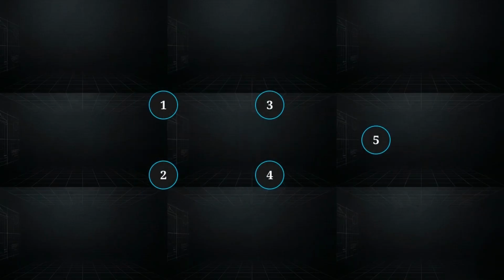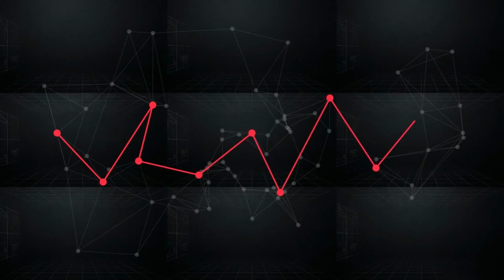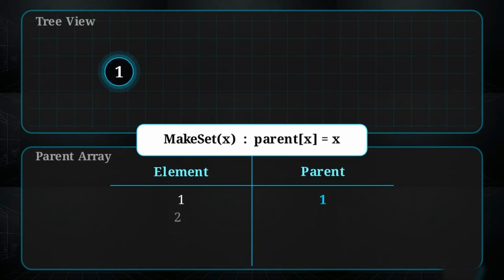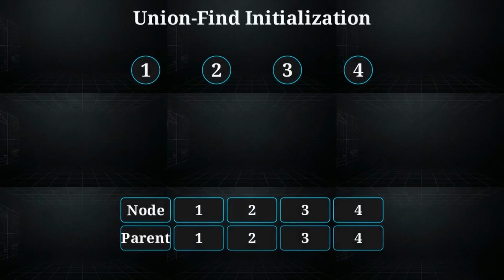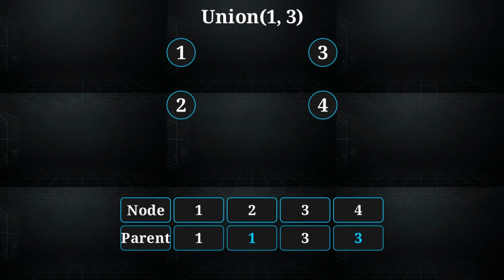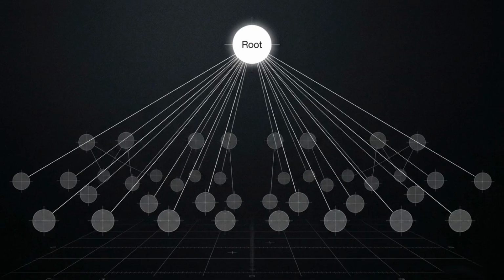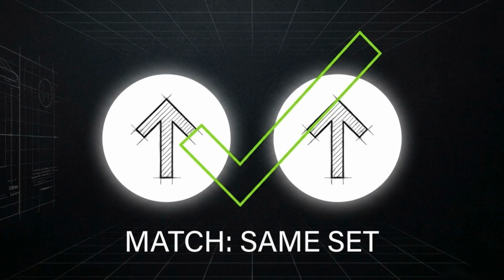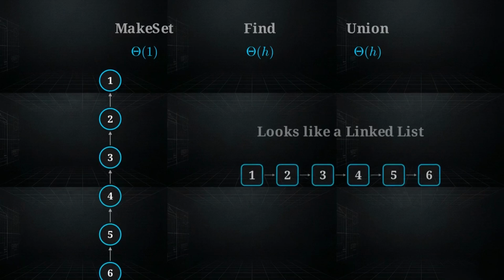1.16 Sorting Algorithms Overview | Bubble, Selection, Insertion, Merge & Quick Sort | Unit 1